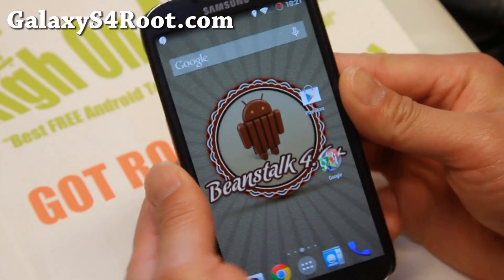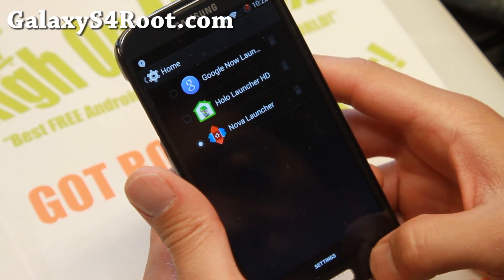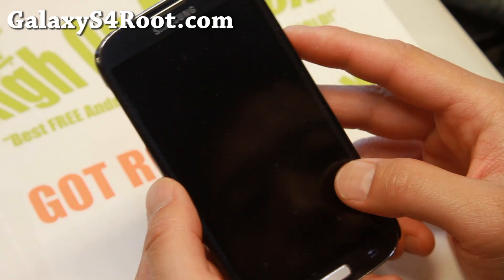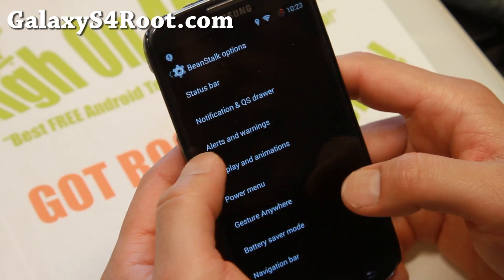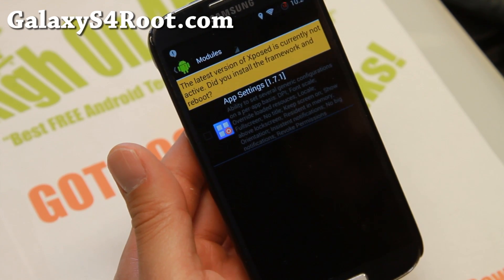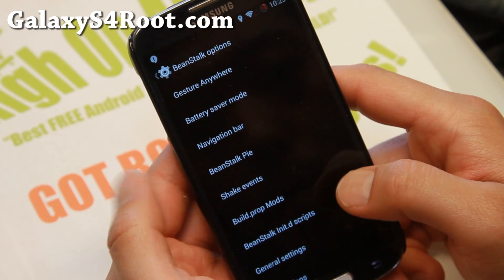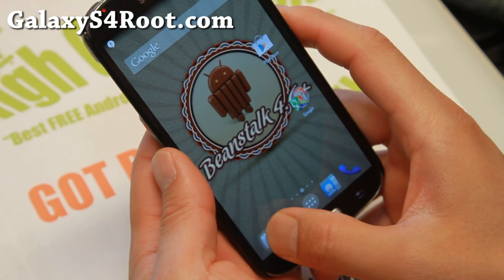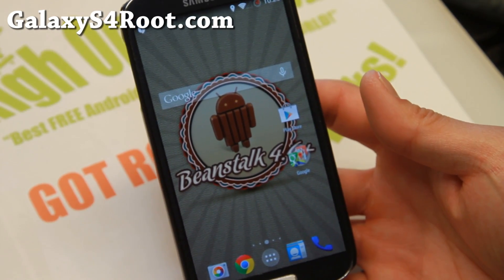BeanStalk ROM for Galaxy S4 GT-i9500! [Android 4.4.4]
Here's a quick overview of BeanStalk ROM for Samsung Galaxy S4 GT-i9500 Android smartphone users.